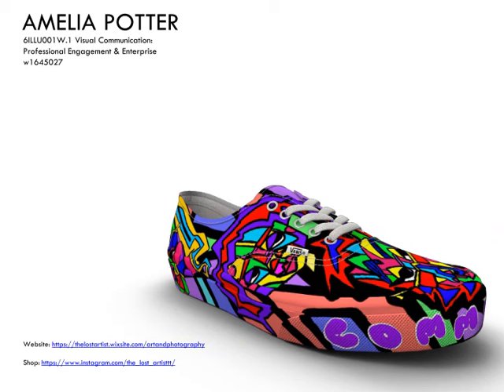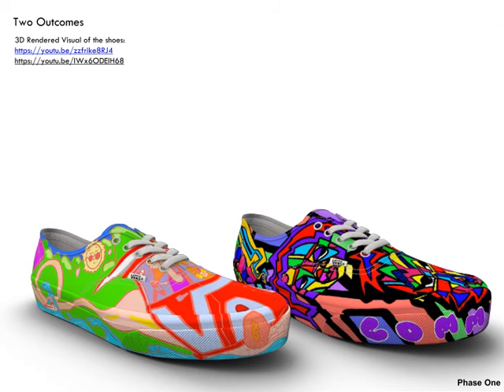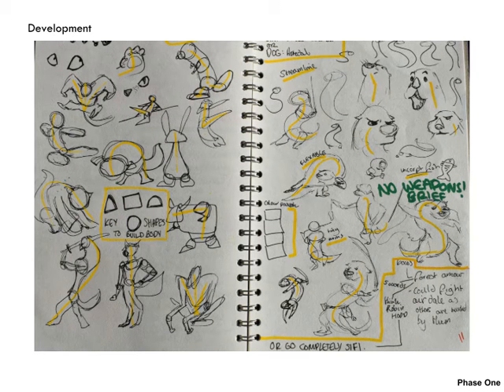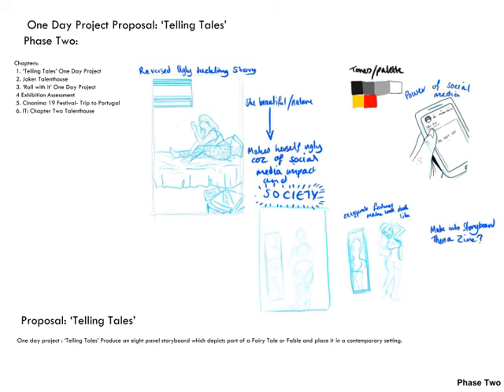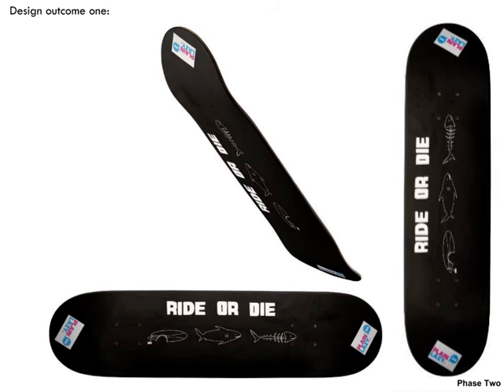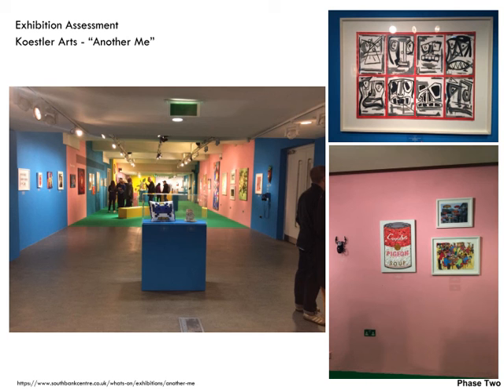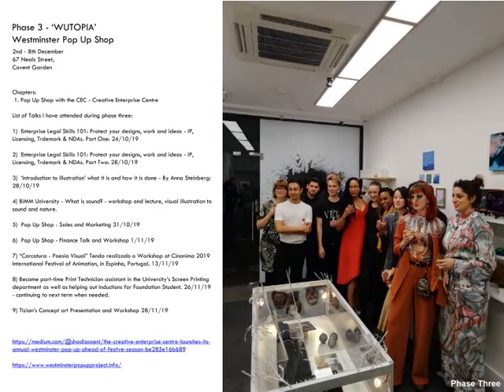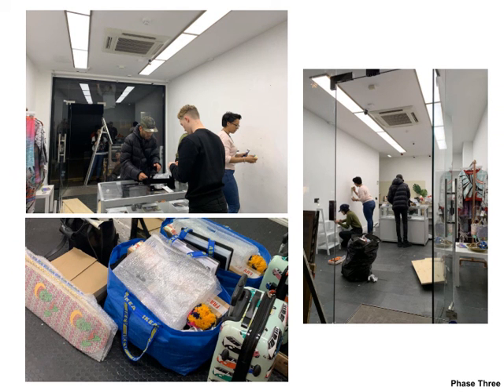AMELIA POTTER 6ILLU001W 1 Visual Communication Proffessional Engagemnet & Enterprise Submission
Proffessional Engagemnet & Enterprise Submission 10/01/2020